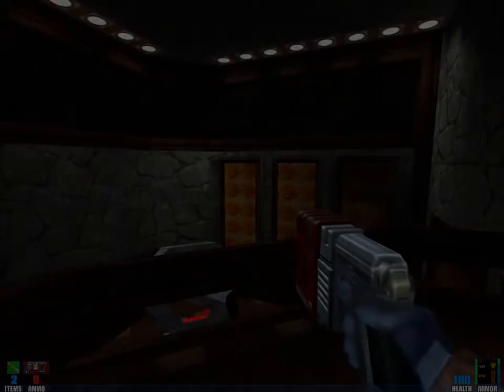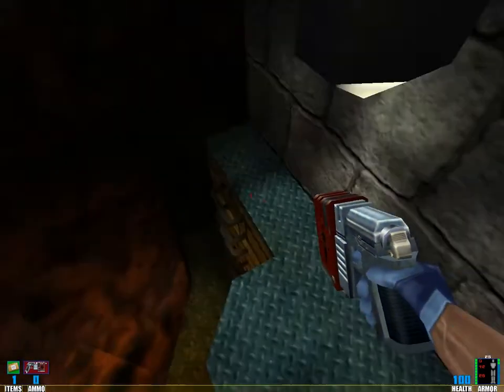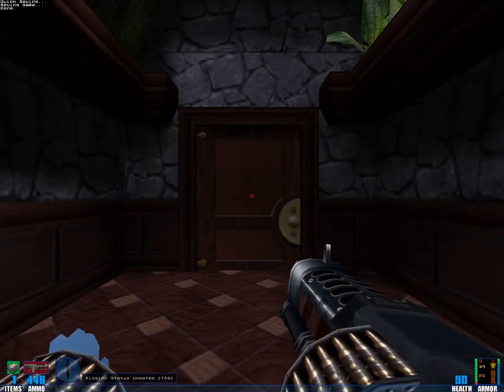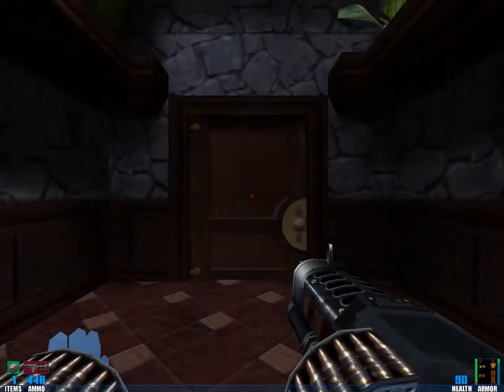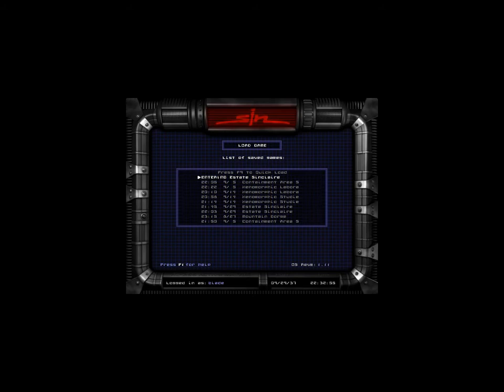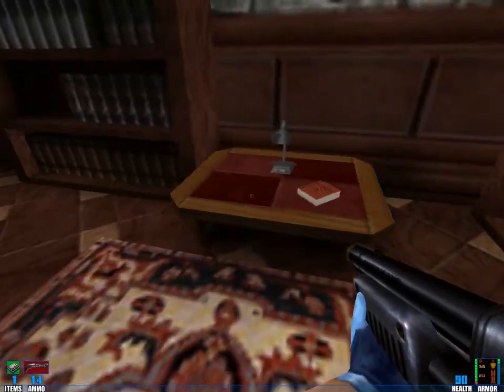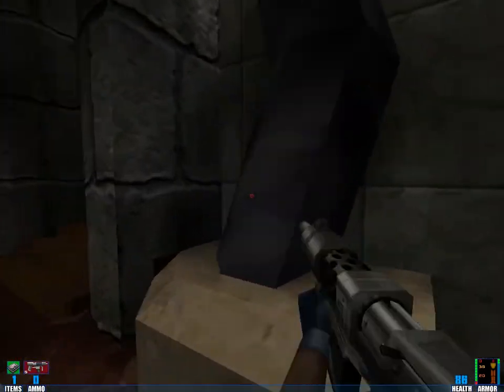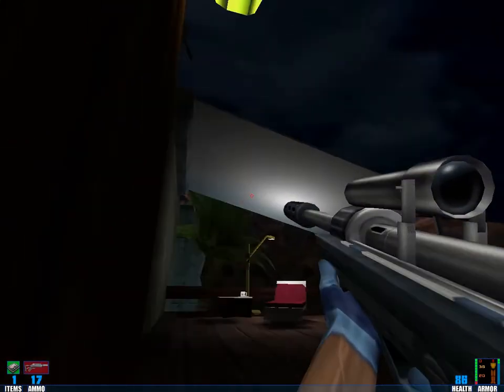Let's Play SiN #62: Bath Tub Fun with Elexis Sinclaire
Finally we get to see what we've all been waiting for ...